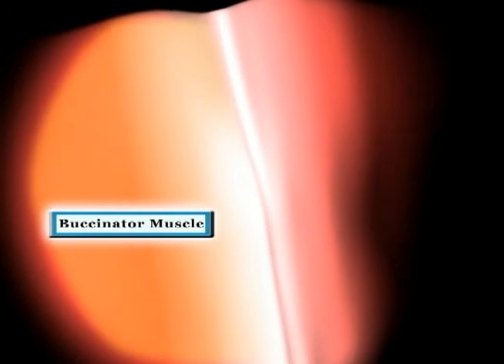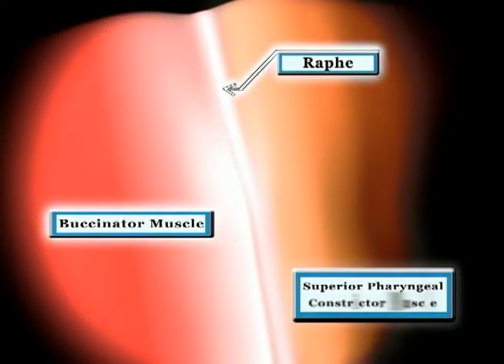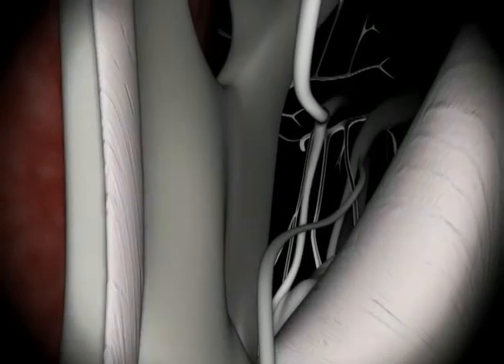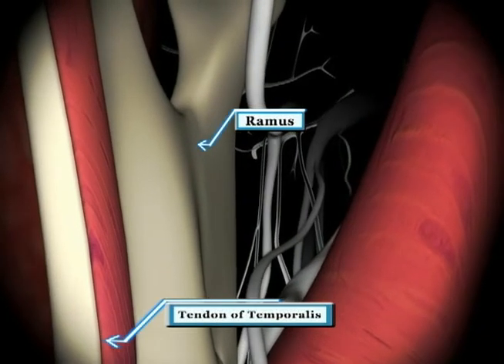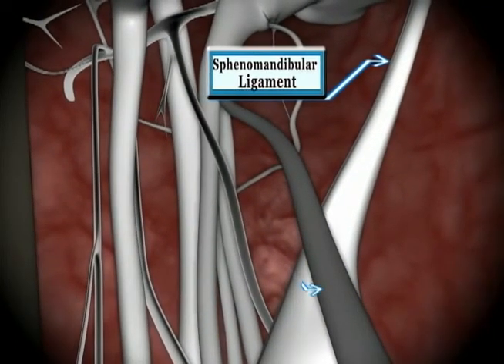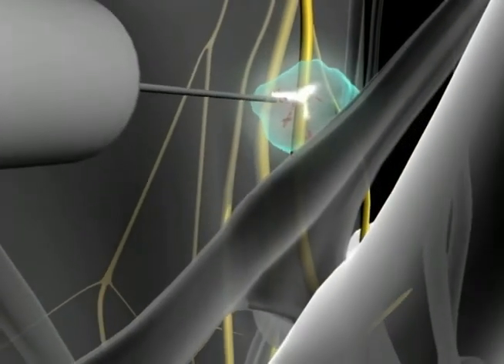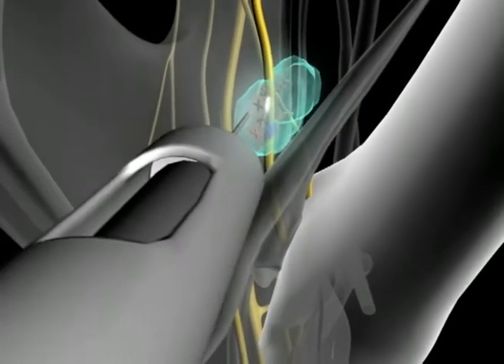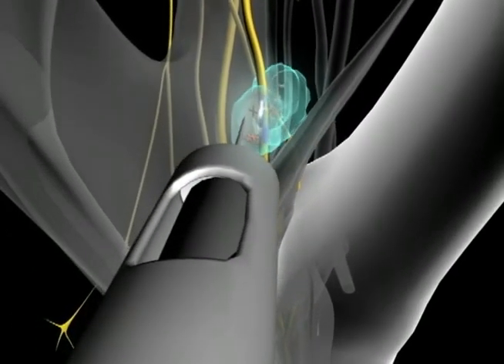An Animated Tour of the Inferior Alveolar Nerve Block Injection YouTube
see how to block inferior alveolar nerve to extract mandibular teeth